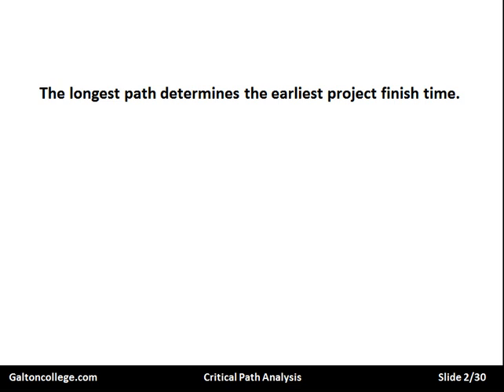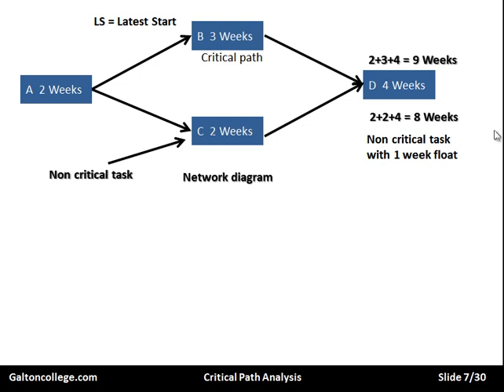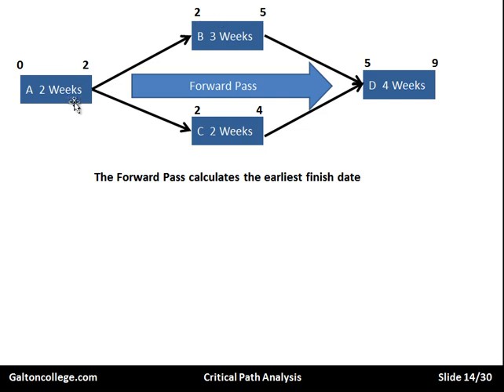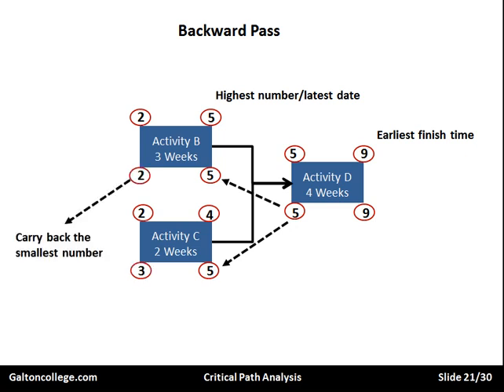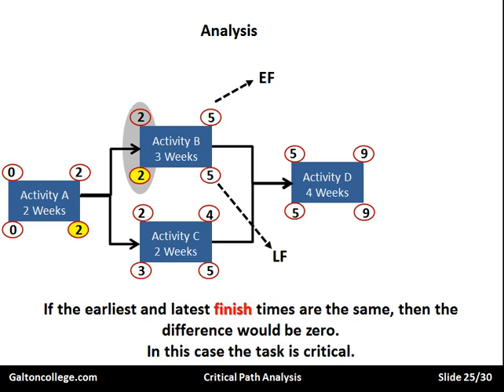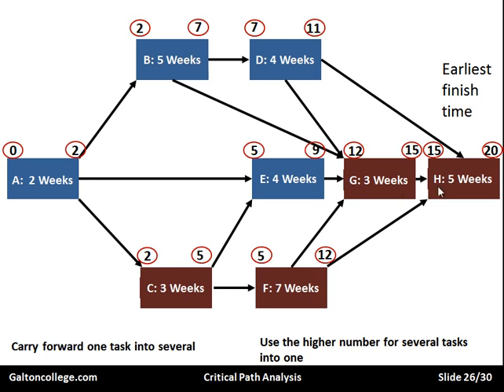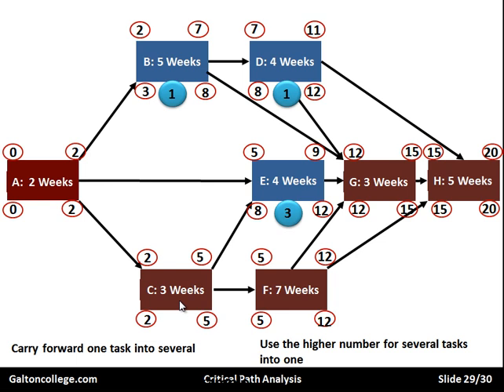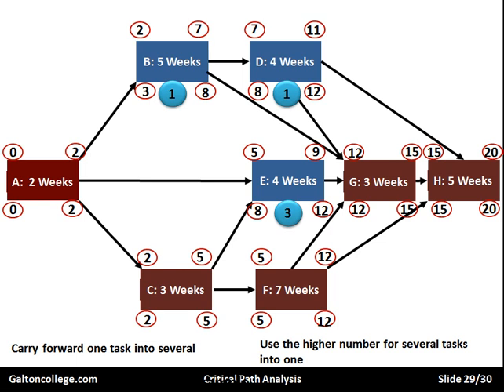Critical Path Analysis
Critical Path Analysis (CPA) is a project management technique used to plan, schedule, and manage complex projects effectively. It helps project managers identify the most critical tasks and dependencies within a project, ensuring that the project stays on track and meets its deadlines.

At its core, CPA involves creating a visual representation of a project's tasks and their interrelationships in the form of a network diagram or flowchart. Here's how it works:

Task Identification: First, list all the tasks and activities required to complete the project. These tasks should be specific, measurable, and have clear start and finish points.

Task Sequencing: Determine the logical sequence of tasks and identify any dependencies. Some tasks may be dependent on the completion of others before they can start.

Duration Estimation: Assign time estimates to each task, indicating how long it will take to complete them.

Critical Path Calculation: Using this information, you can calculate the critical path, which is the longest sequence of dependent tasks that determines the project's overall duration. Tasks on the critical path must be completed on time; otherwise, the entire project will be delayed.

Float or Slack: Tasks that are not on the critical path have some flexibility in their scheduling, known as float or slack. These tasks can be delayed without affecting the project's overall timeline.

Monitoring and Control: Throughout the project, project managers continuously monitor progress, ensuring that critical path tasks are on schedule and adjusting as needed to keep the project on track.

CPA is a valuable tool for project managers as it allows for better resource allocation, risk assessment, and proactive management of project timelines. It enables teams to identify potential bottlenecks, allocate resources effectively, and make informed decisions to ensure successful project completion.